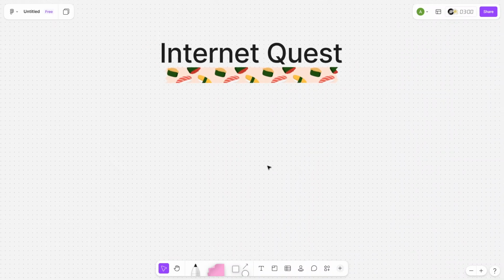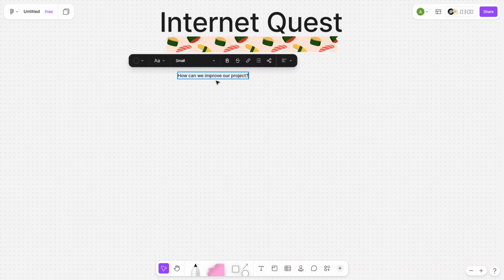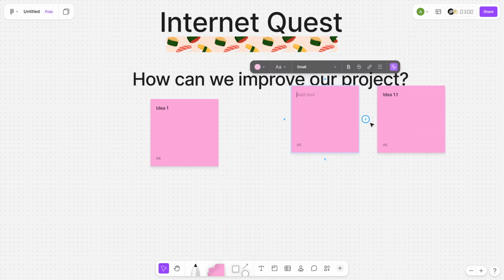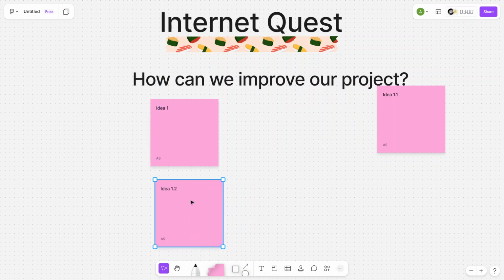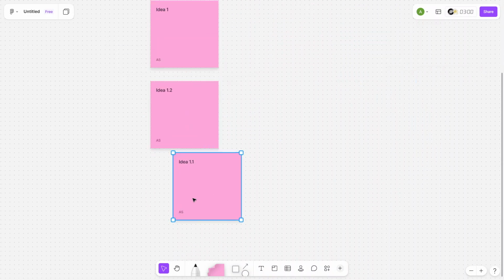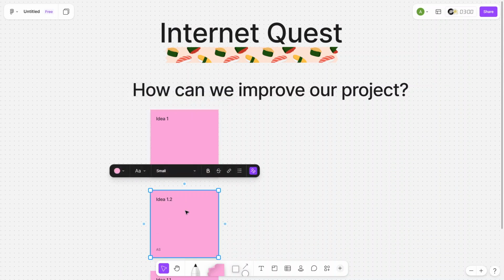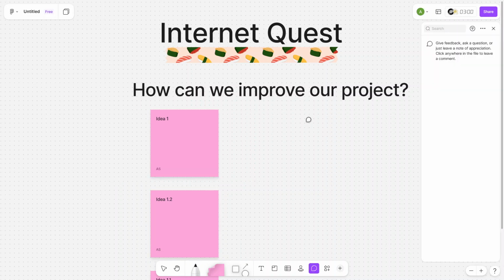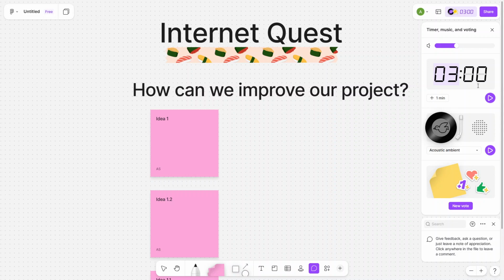How to Use FigJam for Brainstorming (2026) | Step-by-Step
Learning how to use FigJam for brainstorming is one of the fastest ways to organize ideas visually with your team in real time. In this tutorial, you'll learn how to set up a FigJam board, use sticky notes, shapes, and connectors, and run a structured brainstorming session from start to finish. This method works whether you're brainstorming solo or collaborating with a remote team. Everything shown here reflects the current FigJam interface, so you won't run into outdated menus or missing features. If you've been looking for a simple, visual way to map out ideas, this is the workflow that actually sticks. Give it a try and let us know how your session goes in the comments.